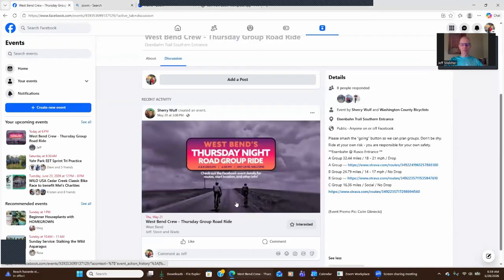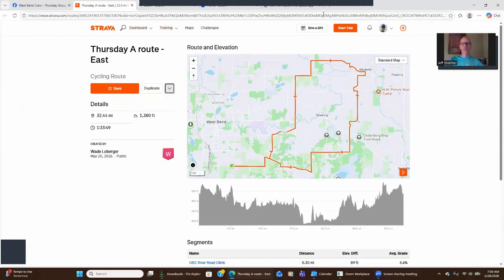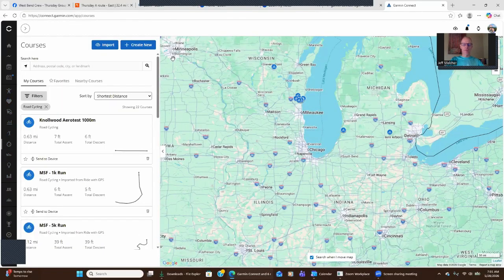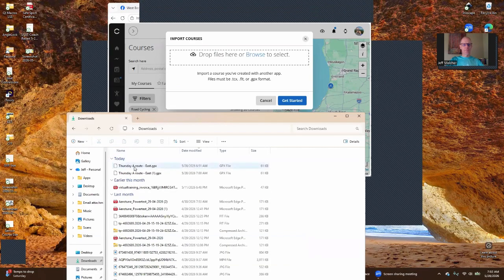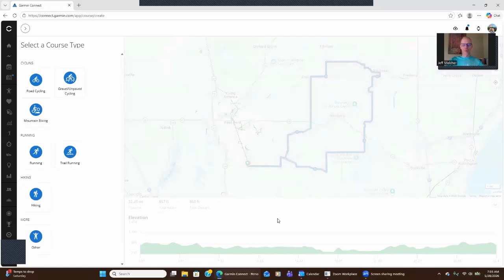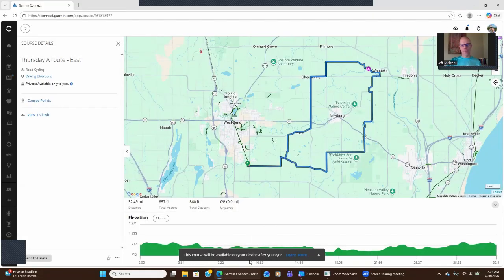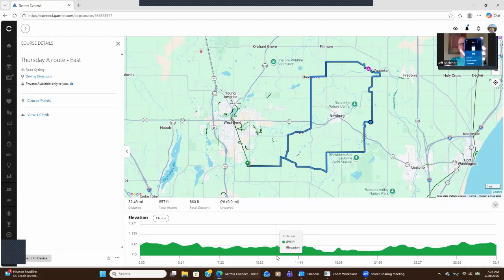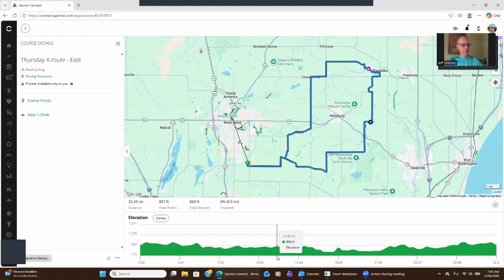Adding a route to your Garmin device